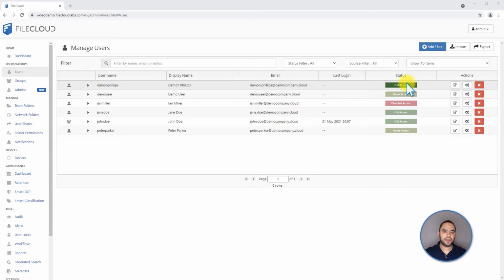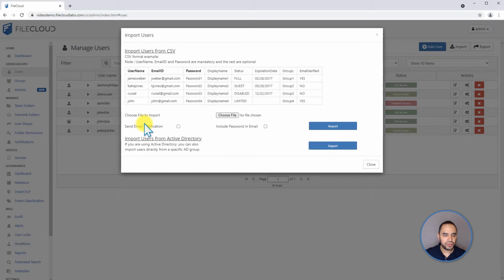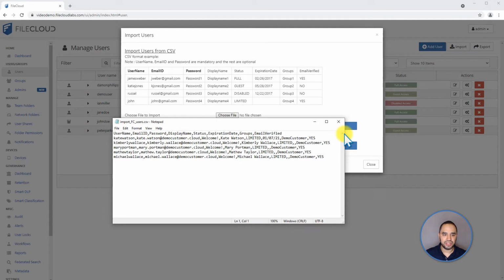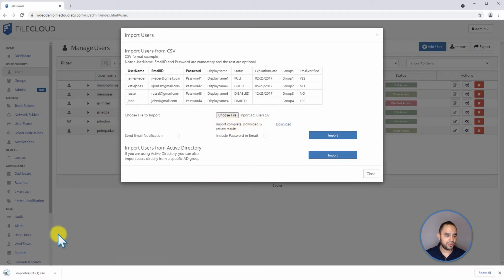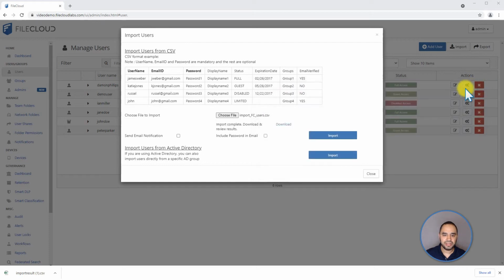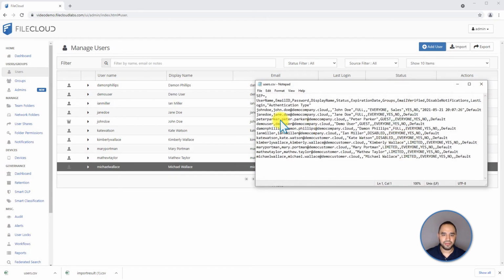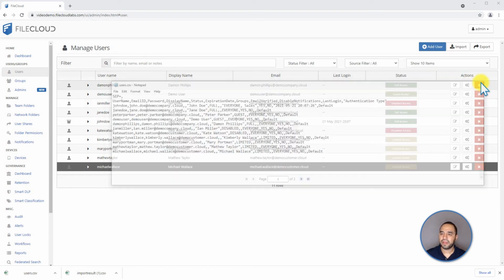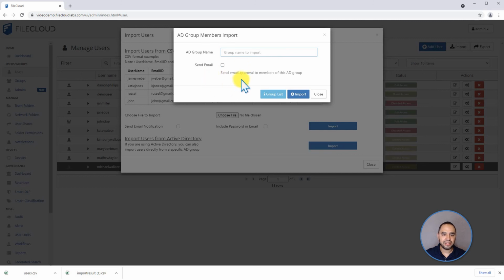Lesson 32: Import/Export Users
It's easy for FileCloud admins to import/export users within their admin dashboard.